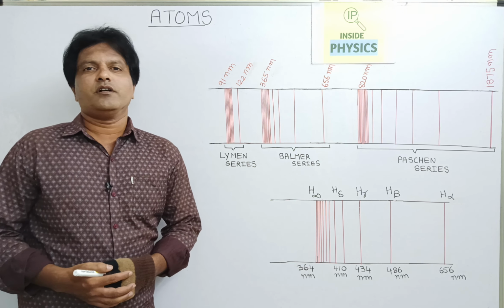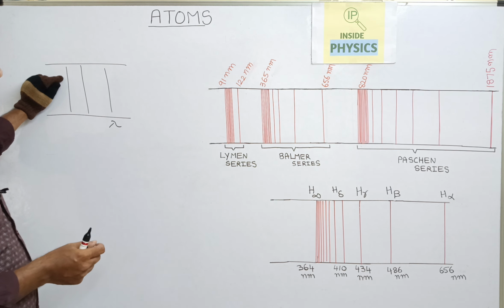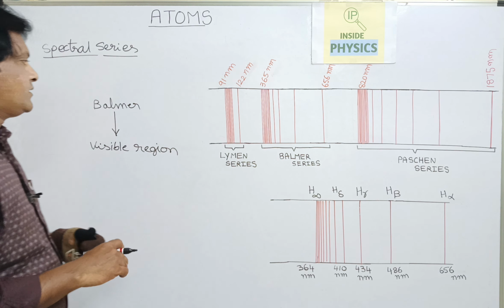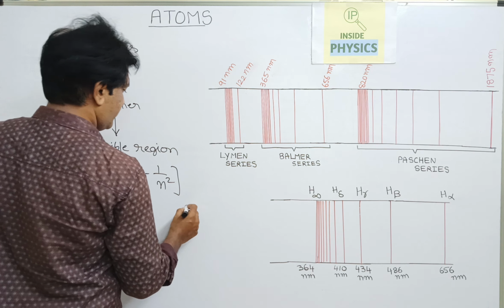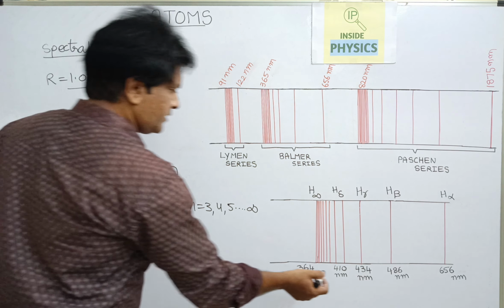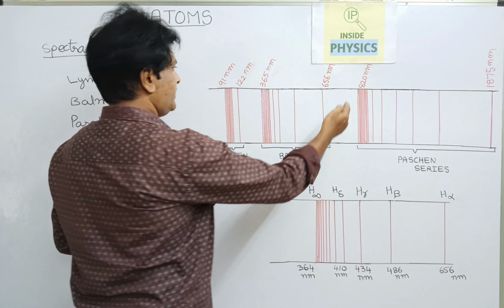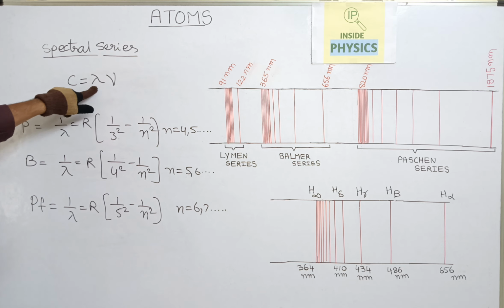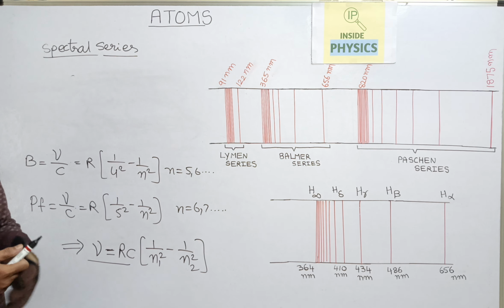ATOMS - Atomic Spectra & Spectral Series